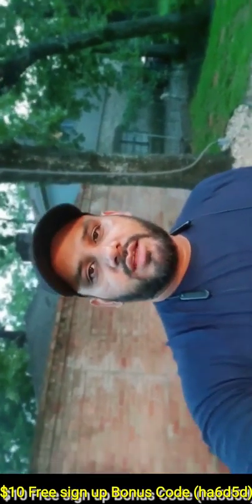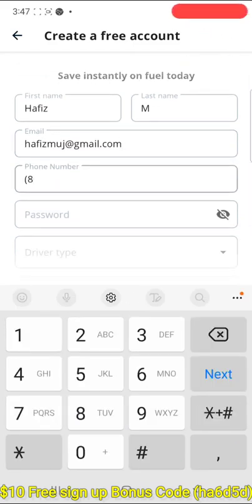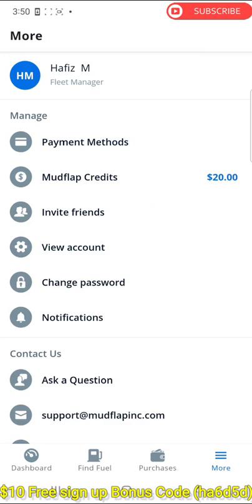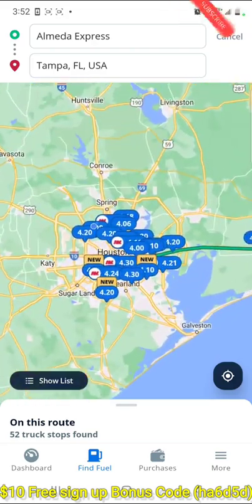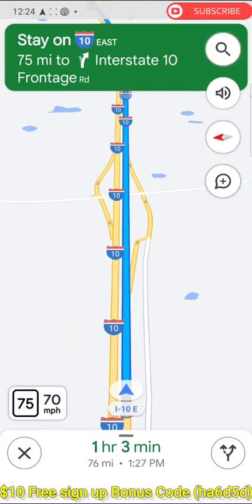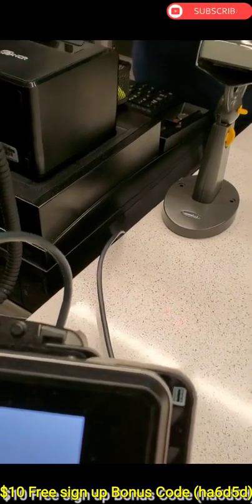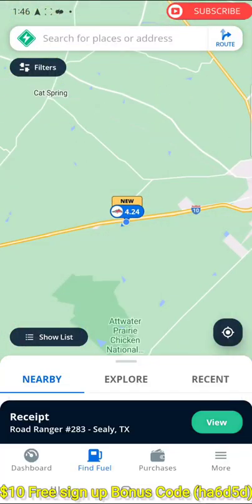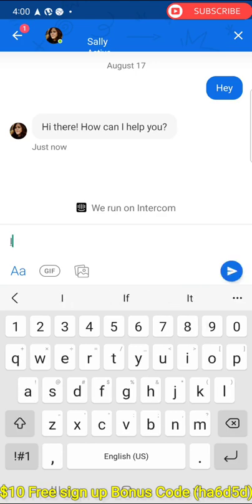CHEAP DIESEL & DISCOUNT $300 weekly for each Truck?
If you are a single truck or small company you can setup fleet account with mudflap and borrow some time through credit cards. You will earn rewards on credit cards and mudflap app. you don't have to pay weekly fuel payments and you can manage your cashflow much better.
You also find cheap fuel prices ahead of time and schedule your trip. if mudflap charging 2% and you don't see savings you can buy direct on card but you have the cheapest fuel on your way.